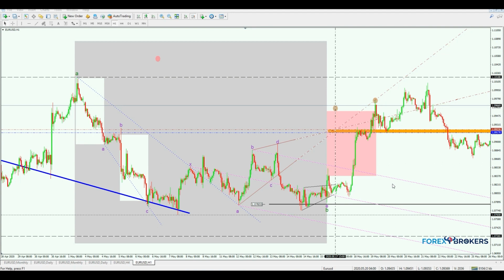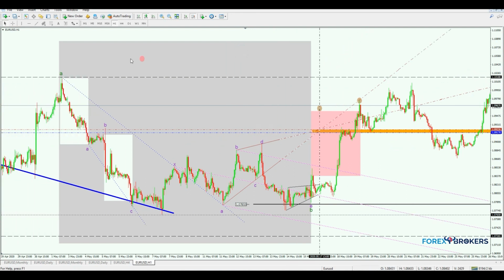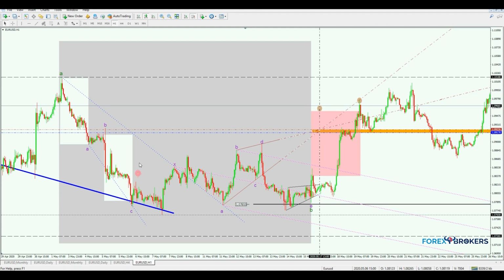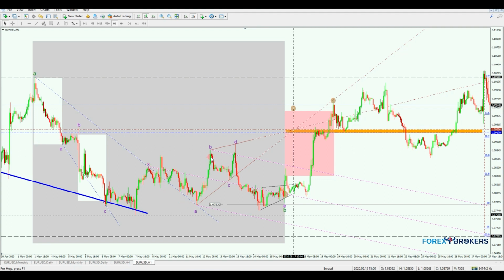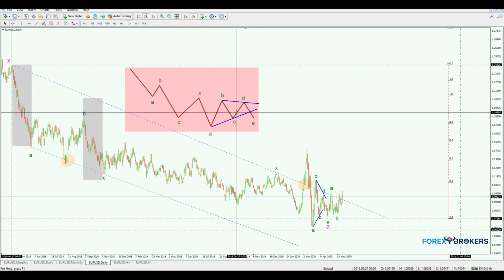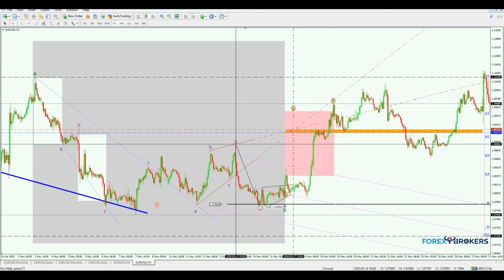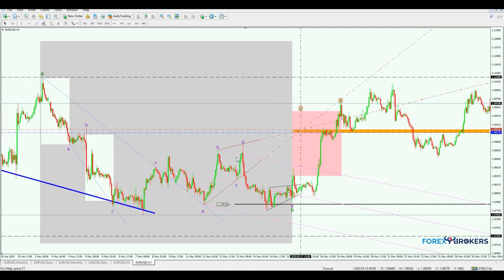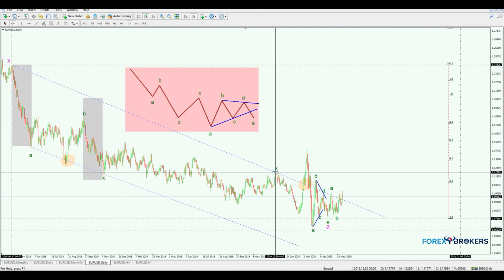Pro Strategies of How to Trade Reversible Double Combinations – ForexBrokers.net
Lesson 7. Double Combinations with the Elliott Waves Theory - Intermediate - Forex Trading Academy on ForexBrokers.Net

Join us as we analyze reversible double combinations in forex with our latest Academy video. Don't miss out on this valuable resource for mastering Elliott Waves theory and refining your trading approach.